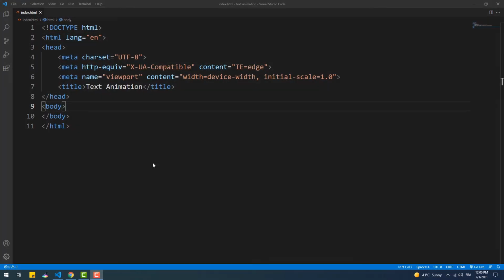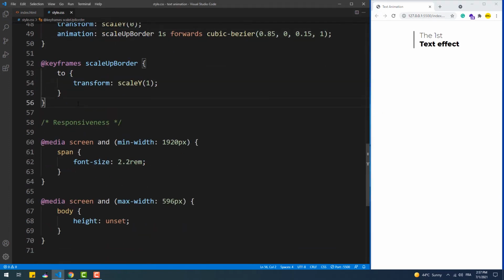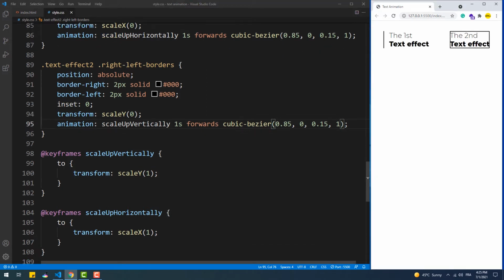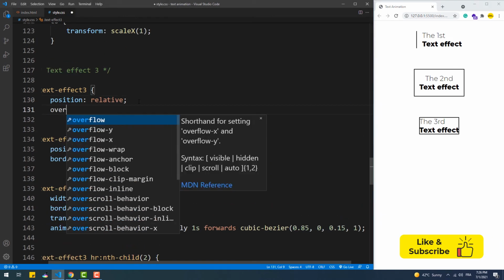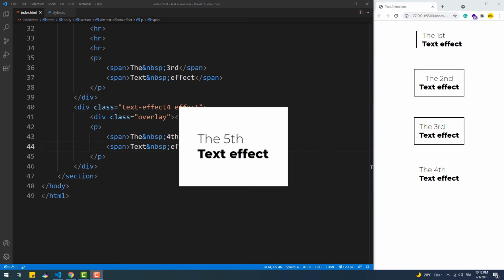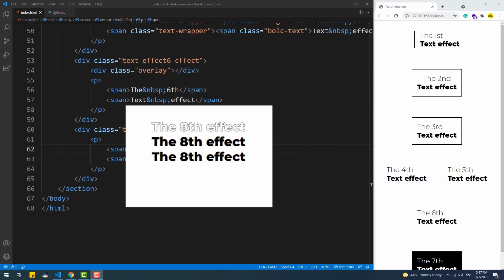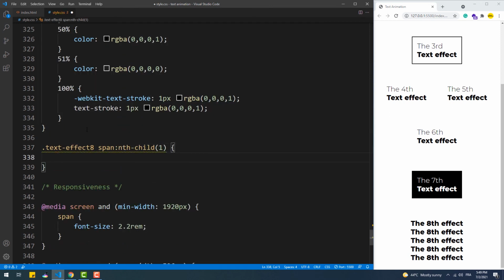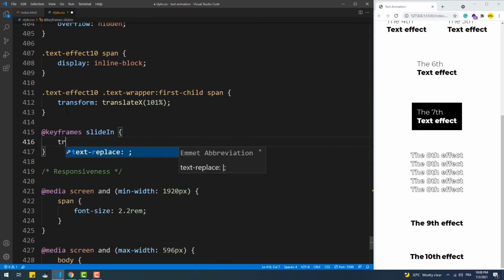10 Text Animation Effects Using CSS Keyframes Only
Learn how to create 10 cool text animation effects so easily, using CSS keyframes only!
Article
Soon